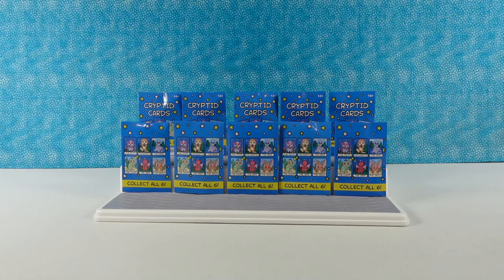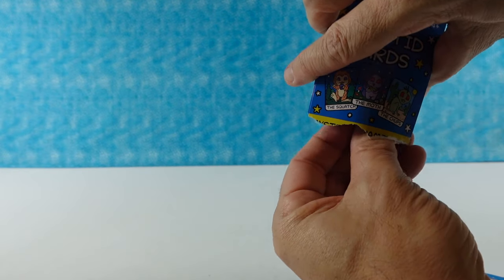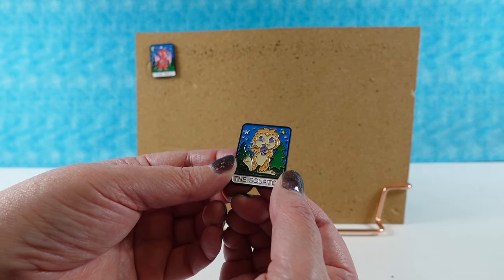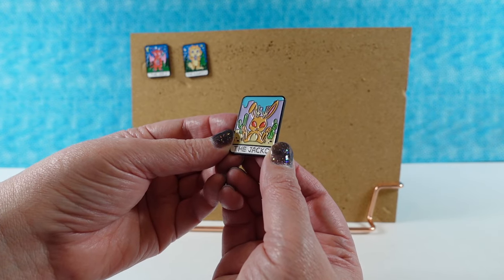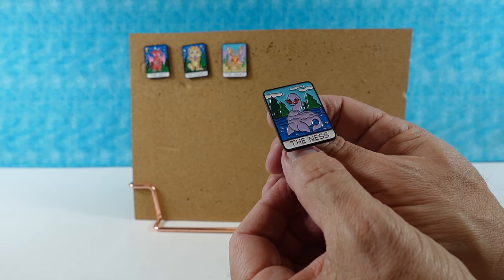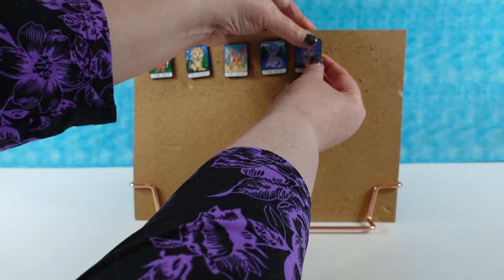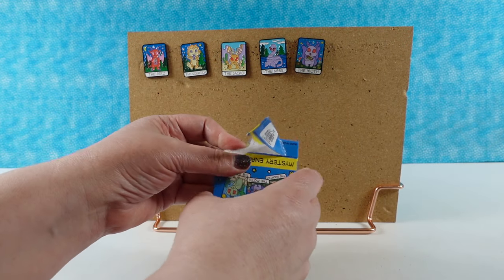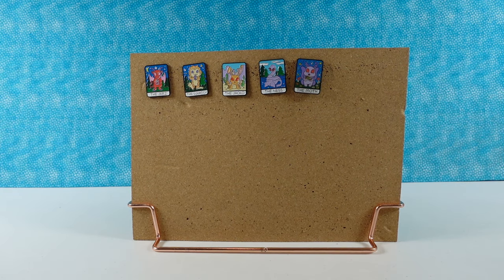Cryptid Cards Blind Box Trading Pins Unboxing Review | PSToyReviews